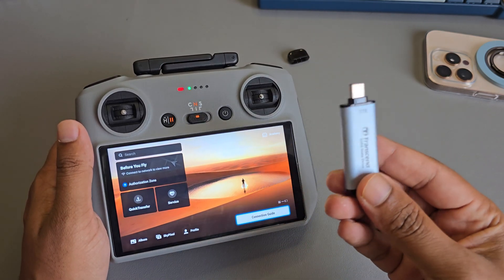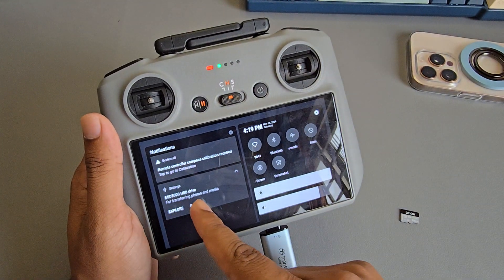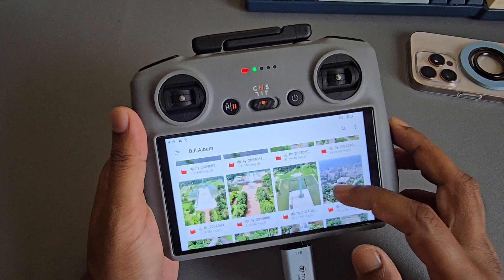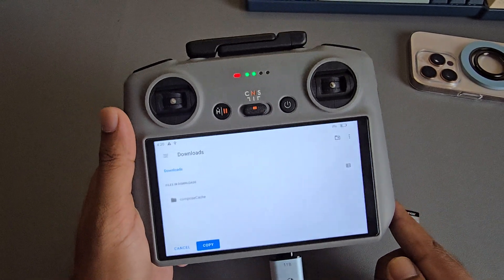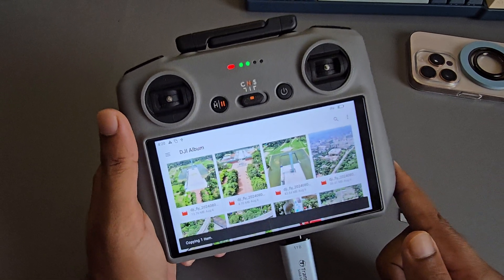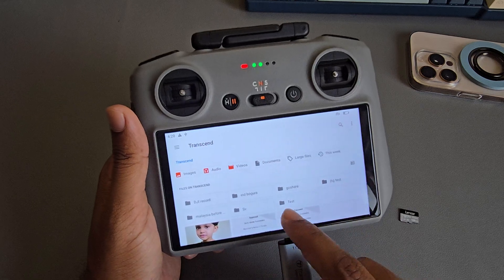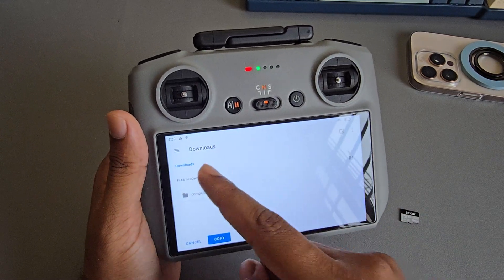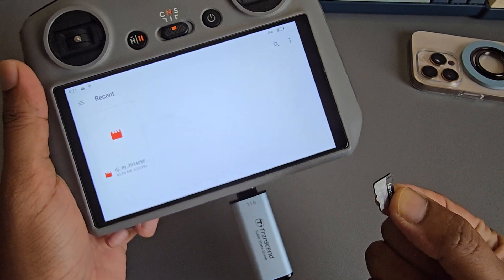How to transfer file DJI RC to USB or Pendrive | DJI RC2 Controller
Power on the remote controller, connect the USB cable to the USB-C port on the remote controller and computer, and open the SD card disk. MicroSD Card Storage Path:「SD_Card/DCIM/DJI Album」. If photos or videos are stored in the internal storage of DJI RC series, the storage path is 「Internal Storage/DCIM/DJI Album」

How to transfer files from dji smart controller?
Does the DJI RC need a SD card?
How do I connect my DJI RC Pro to my computer?